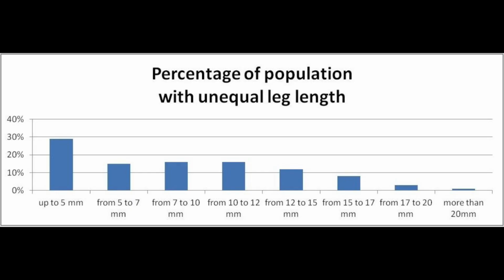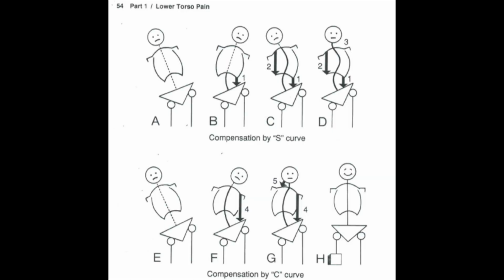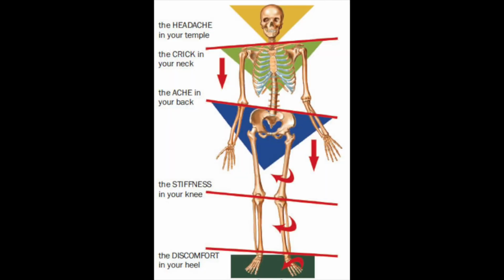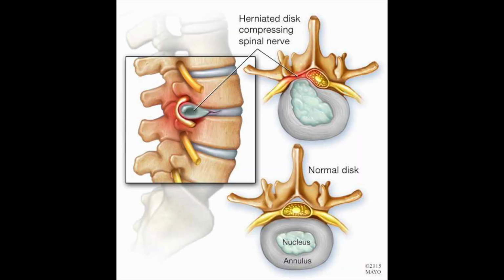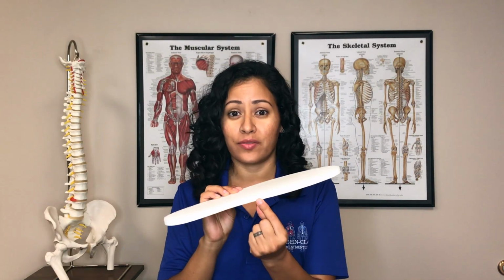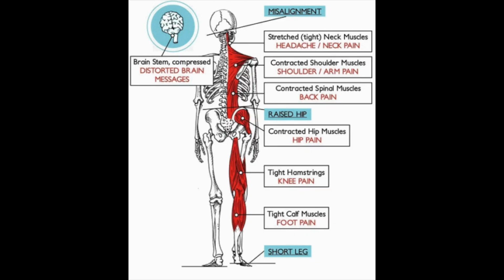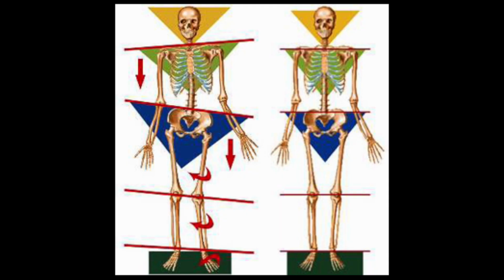Discover how a short leg may be affecting your health.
Discover how a leg length discrepancy may be the source of your chronic pain. If you have unresolved chronic pain this may be the key to you finding relief.

Below is a list of some of the research that is the basis of our philosophy and treatment for addressing lower limb length inequality.